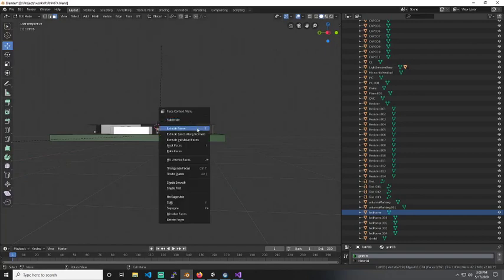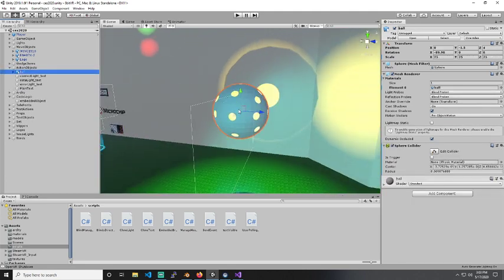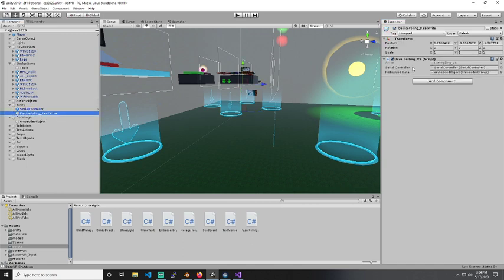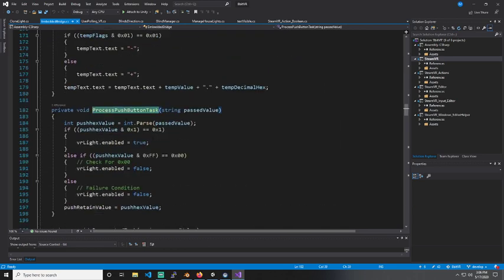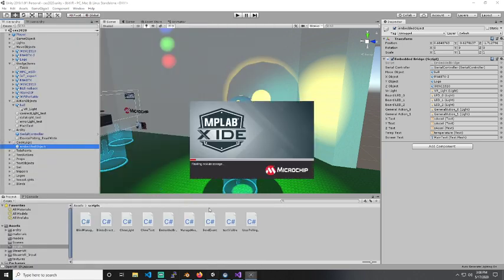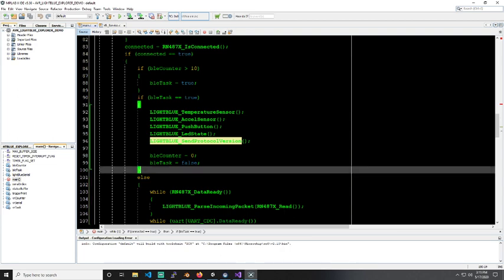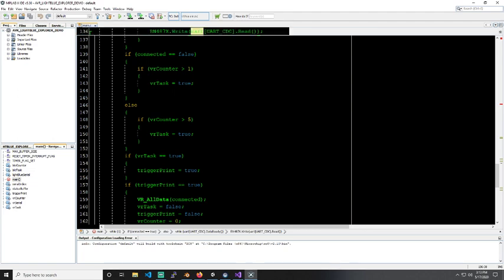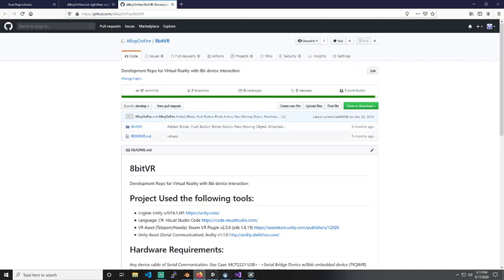Personal Project: Phase 2 - 2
Source material for personal project for demonstration purposes only.

Note*: EmbeddedBridge could have been injected into &#39;Message Listener&#39; within Serial Controller.